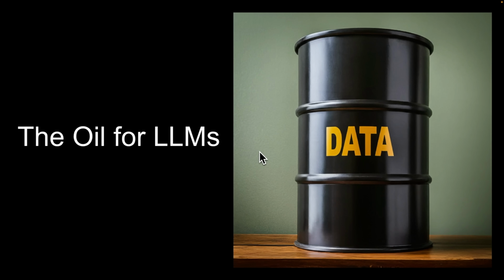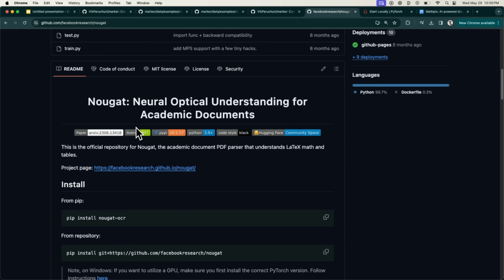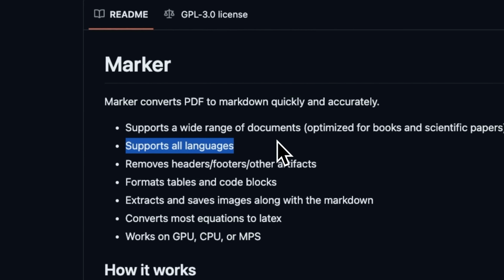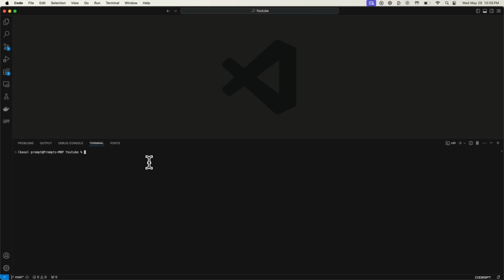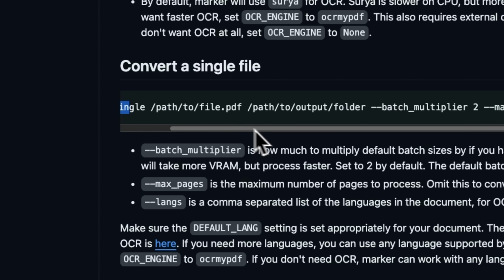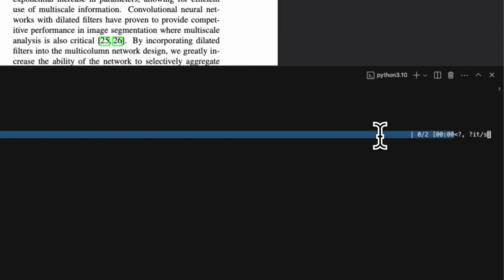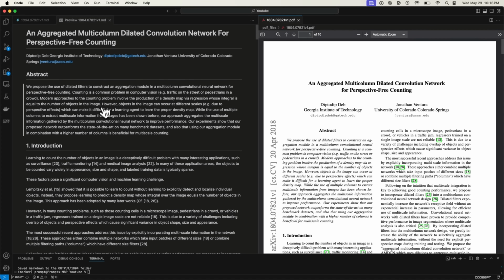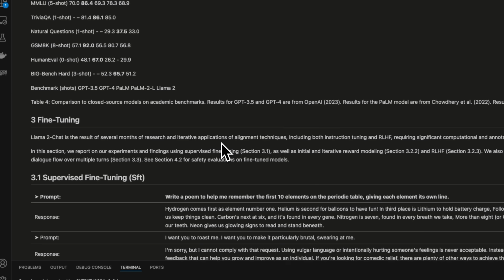Marker: This Open-Source Tool will make your PDFs LLM Ready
In this video, I discuss the challenges of working with PDFs for LLM applications and introduce you to an open-source tool called Marker. Marker simplifies the conversion of complex PDF files into structured Markdown, making data extraction much easier. I compare Marker with NuGet, showing its superior performance in preserving document structure accurately. Additionally, I give a detailed tutorial on installing Marker, using it to convert single or multiple PDF files, and review some example results. If you're interested in efficient data preprocessing for LLMs, this video is for you!

TIMESTAMPS
00:00 Introduction: The Importance of Good Data for LLM Applications
00:13 Challenges of Working with PDFs
00:43 Approaches to Make PDFs LLM Ready
01:10 Advantages of Using Markdowns
01:31 Introducing Marker: An Open Source Tool
02:19 Marker vs. NuGet: Performance Comparison
03:35 Features and Limitations of Marker
05:45 Installation and Setup of Marker
07:34 Converting PDFs to Markdowns: Step-by-Step Guide
08:21 Examples and Results
13:32 Conclusion and Future Videos